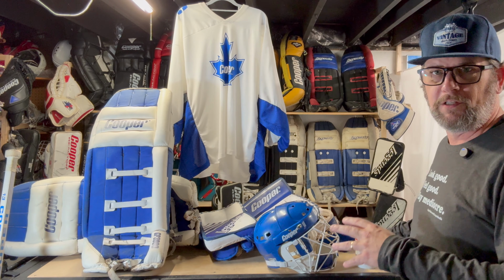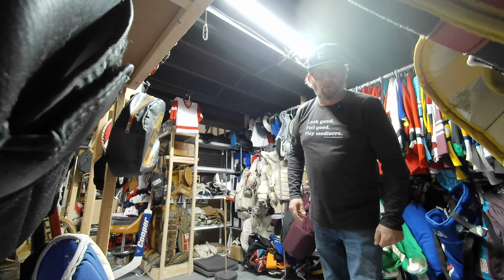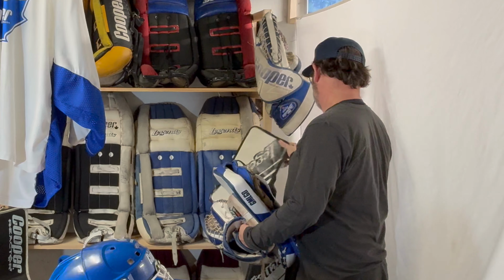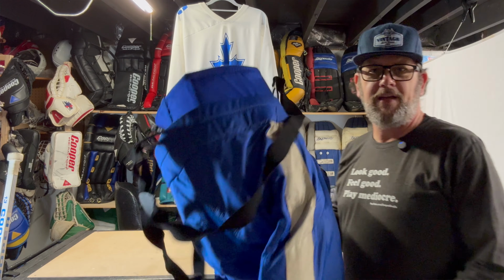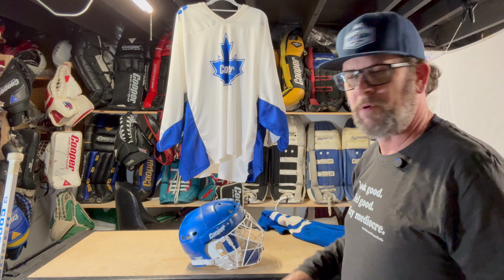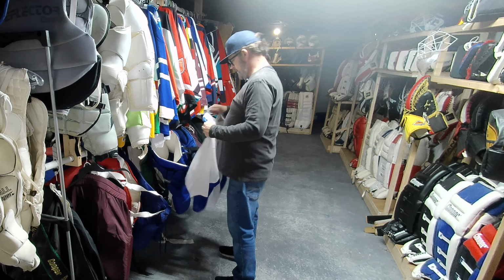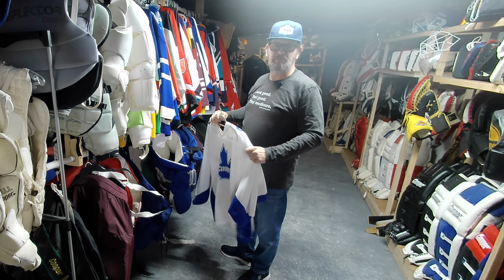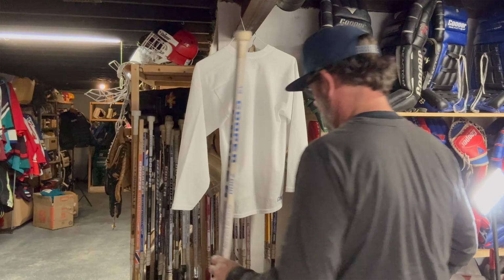Game 2 - Old Timers Beer League Hockey with Vintage Goalie Gear!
I had felt pretty good in a few of my recent games while wearing GP3000 leg pads, so I grabbed one more set off the shelf and built this kit around them.

These games (obviously) haven't been as busy as my pick up games, so the action edits aren't really very long (yet).  For that reason, I've once again combined the gear talk with the game edit.